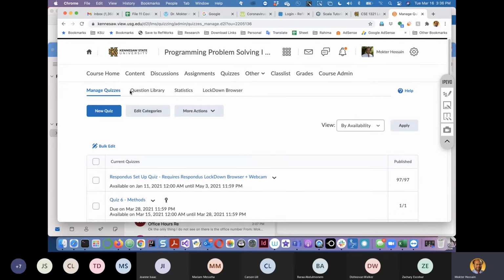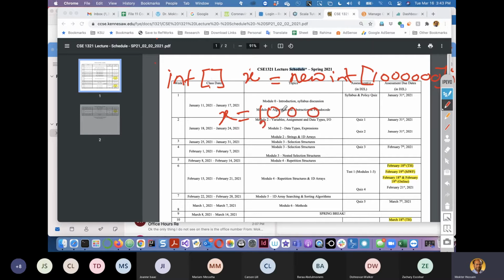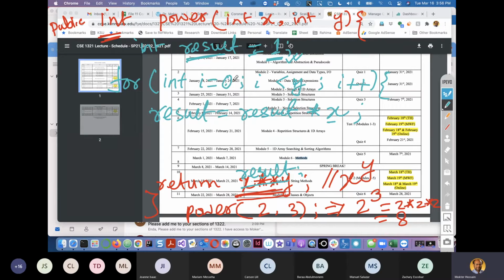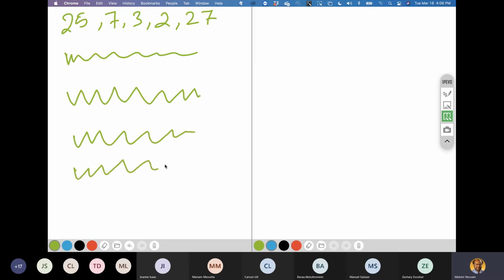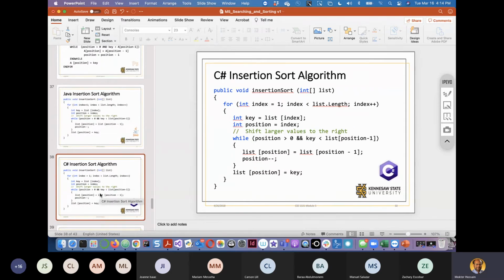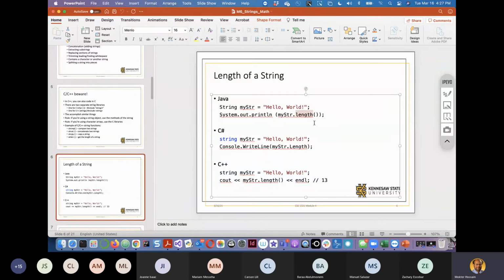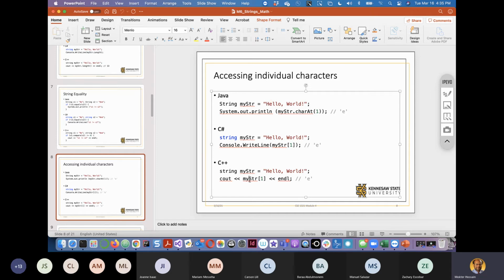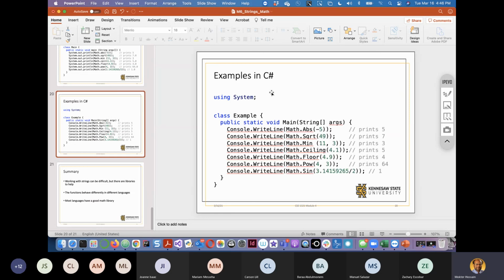L18CSE1321Sp21 Review for Test 2 and Methods for String and Math Operations in Java, C#, C++